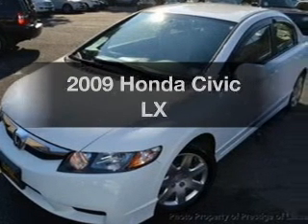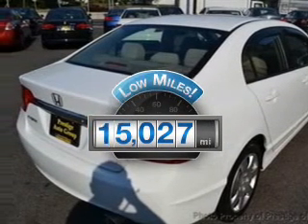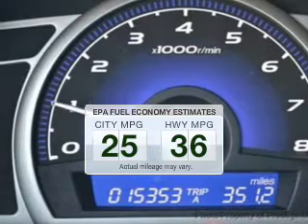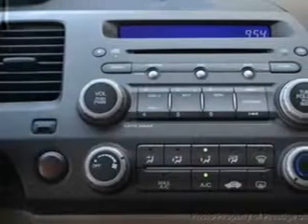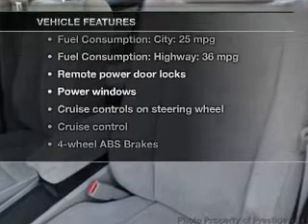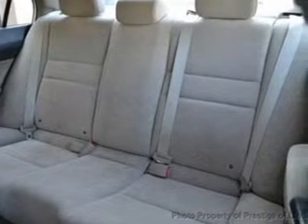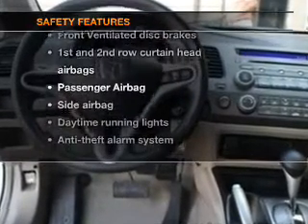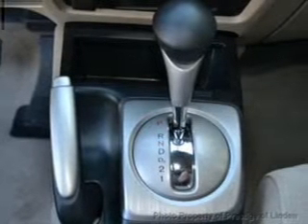2009 Honda Civic - Linden NJ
Year: 2009
Make: Honda
Model: Civic
Trim: LX
Engine: 1.8 liter inline 4 cylinder 16 valve
Transmission: 5-Speed Automatic
Color: Taffeta White
Mileage: 15027
Address:
16 W. St. George Ave